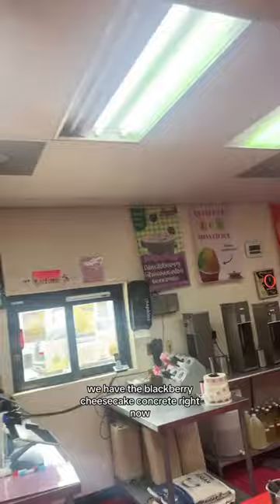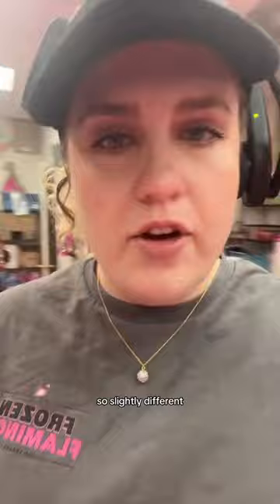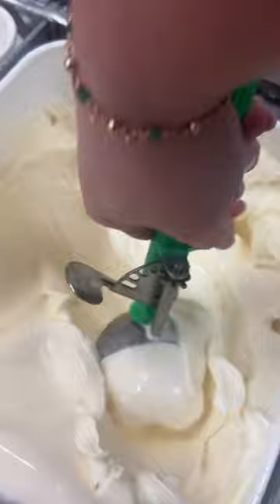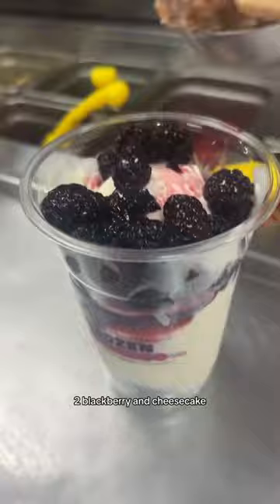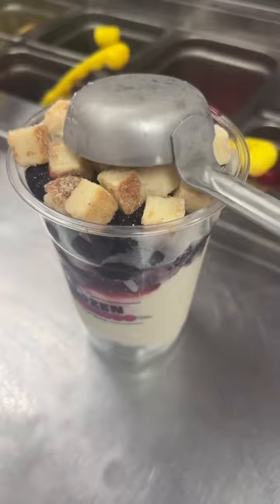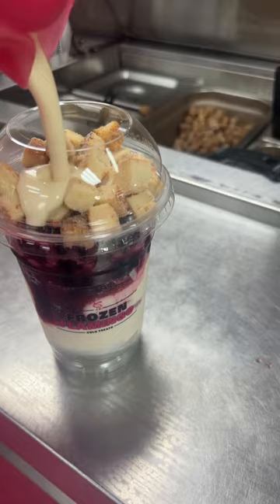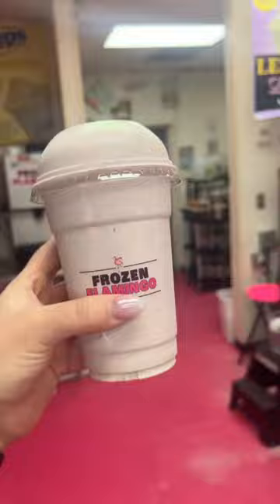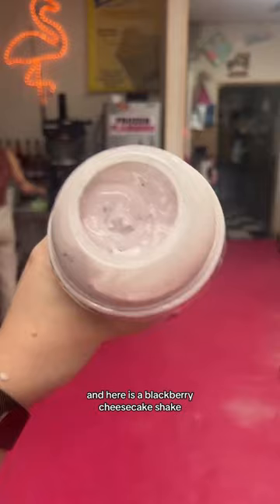BlackBerry Cheesecake Shake!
Let's make this item for an order for my small business!!